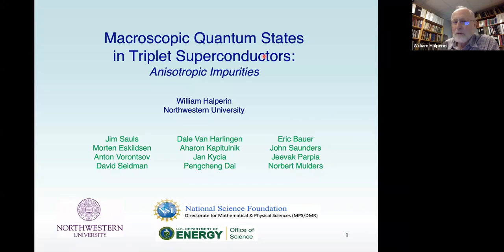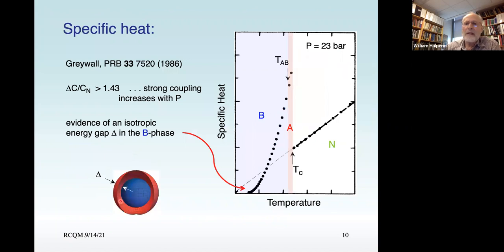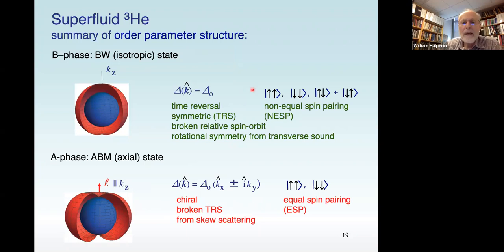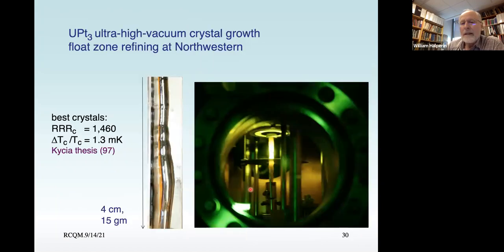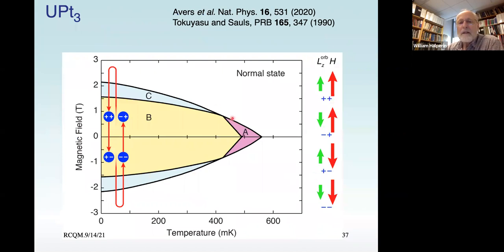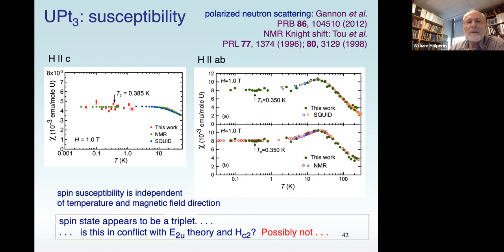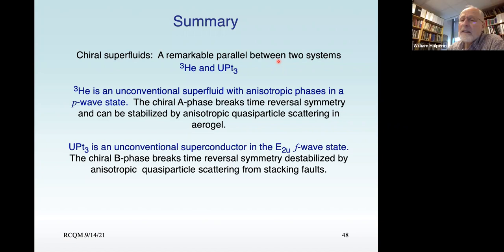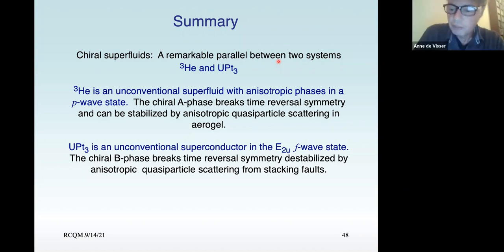William Halperin (Northwestern University) - RCQM/Frontier Condensed Matter Physics Seminar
SPEAKER: William Halperin (Northwestern University)
TITLE: Triplet Superconductivity and Macroscopic Quantum states at Ultra-low Temperature